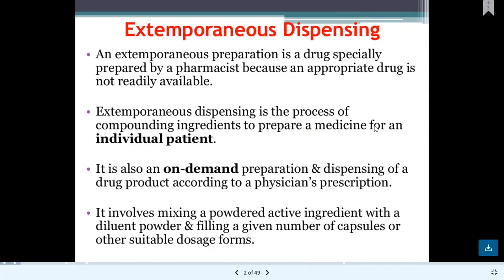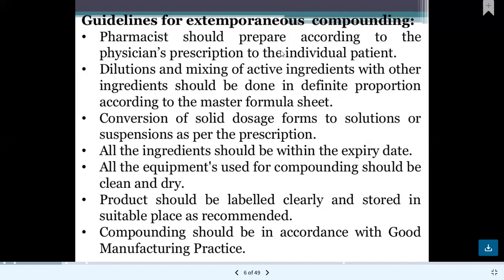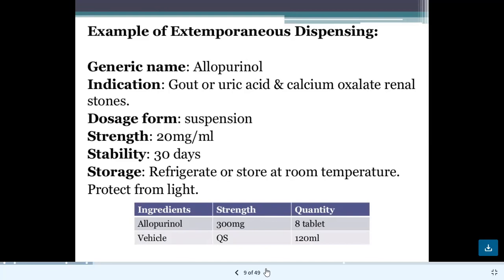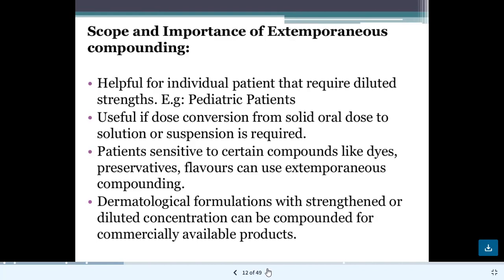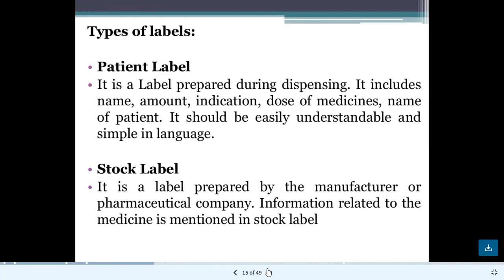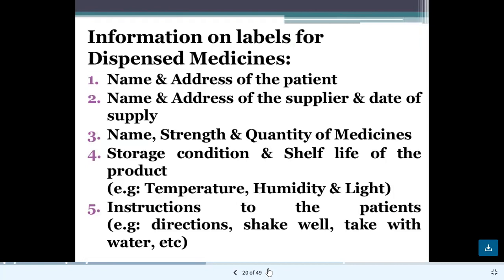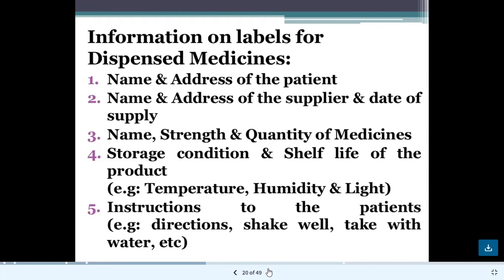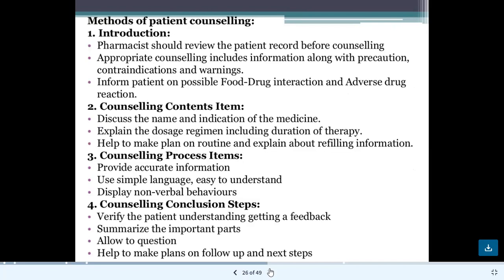social pharmacy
diploma 1 st year